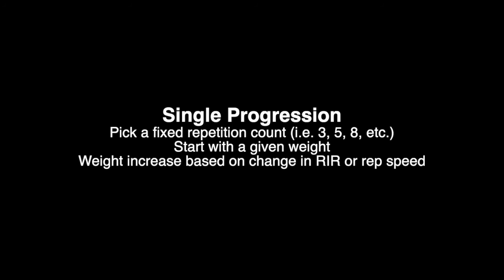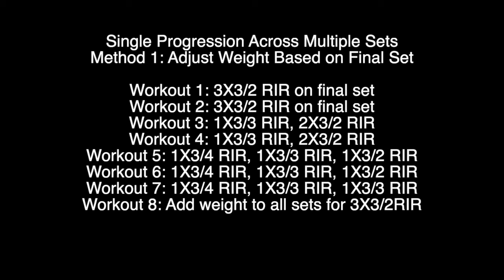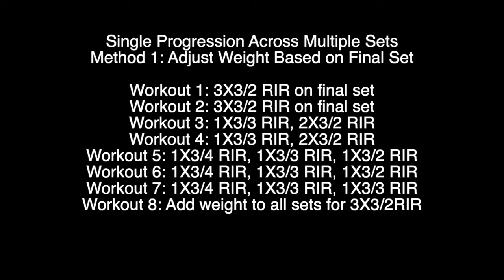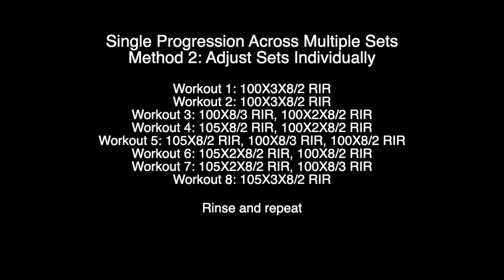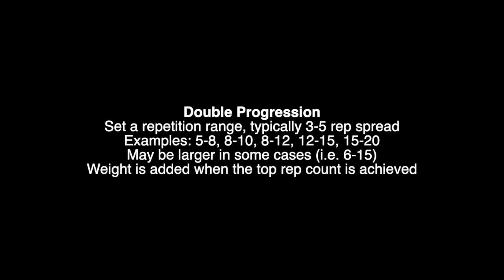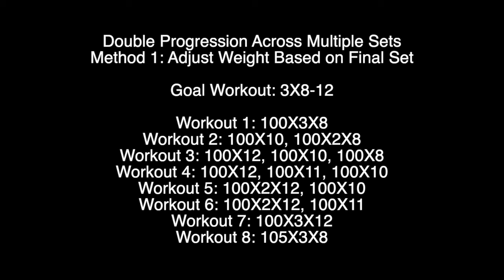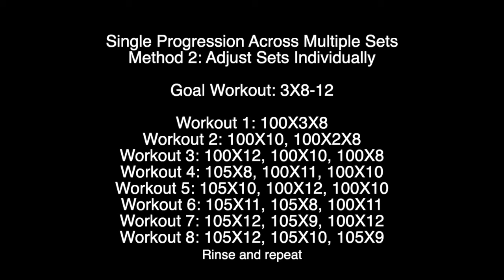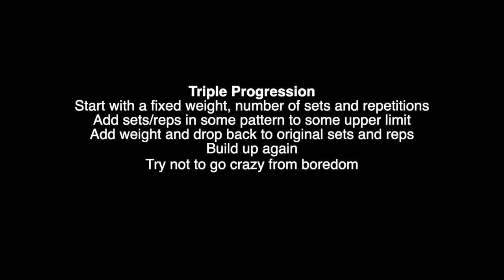How to Use Single, Double and Triple Progression: Application and Multiple Sets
So following up from last week's video on the three primary weight room progressions, I wanted to go a bit more into where I would tend to use one versus another along with, more importantly, how to know when to adjust the weight across multiple sets.

I also do Zoom consultations now if you want me to tell you how to live your life: